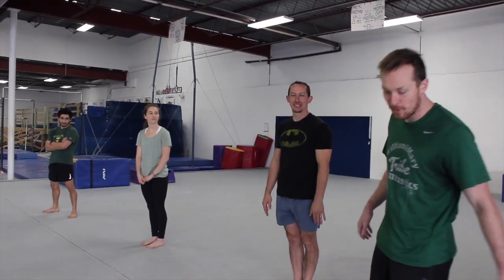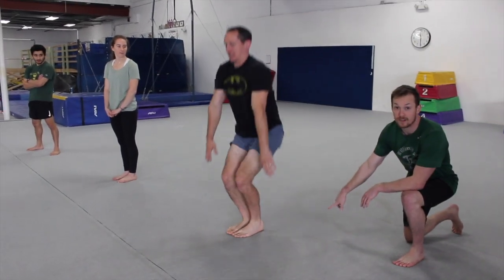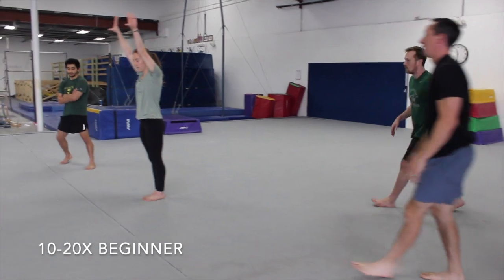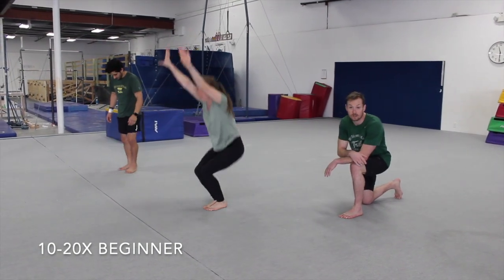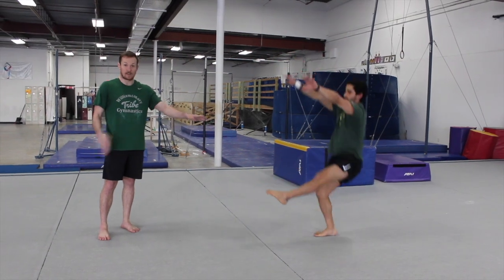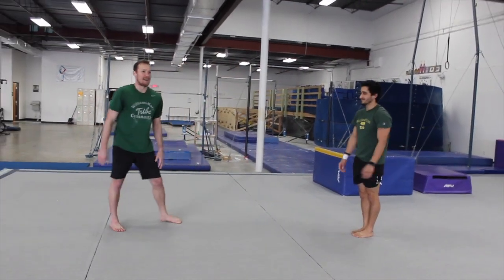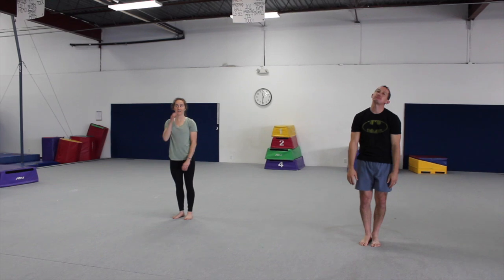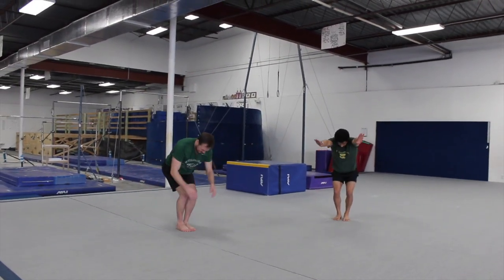Strength Movement: Candlestick Rolls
Workout:
Pre-School - Two Leg stand: 10x
101 Beginner - Two Leg Jump: 20x
201 Advanced - Single Leg: 10x e. leg